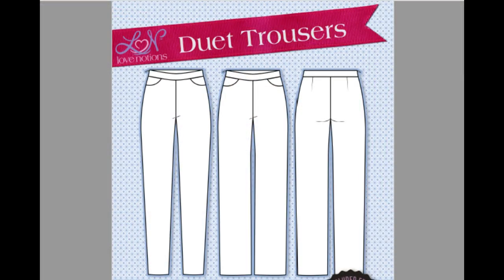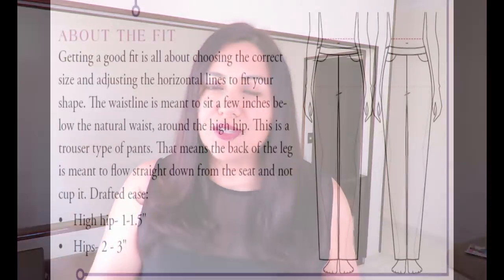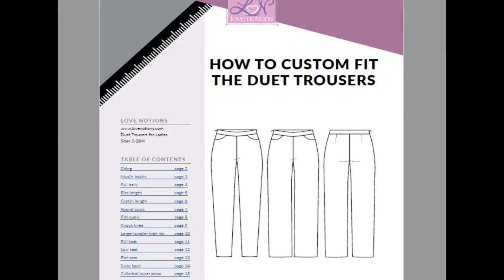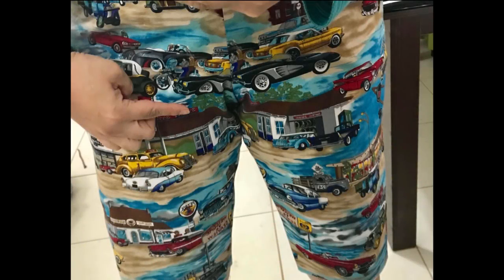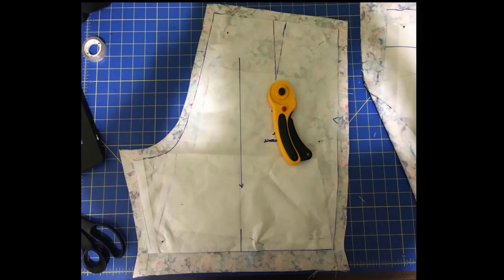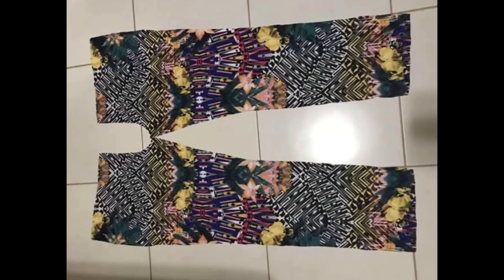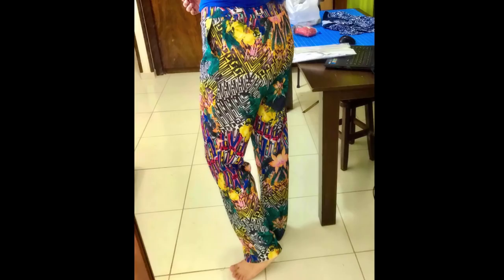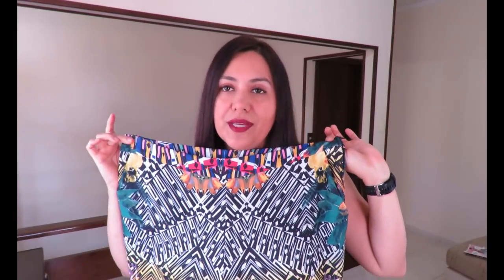Duet Trousers (New pattern by Love Notions). Tackling fit on woven pants!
I am sharing my pants fitting experience where after patience,  I have as a result great fitting woven pants!

My Specifics:
I did not film or show the modifications I made because I am in no position to share that confidently.  I am a pants fitting beginner, yes! not a sewing beginner :) Once I am more confident I will share what works for me.  Thank you for your patience.

I made:
Size 14, pockets, straight leg, regular curved waistband (There is an even curvier waistband option for curvier physiques)

Alterations:
1. Added length to the front and back rise, without modifying the high hip circumference (where the waistband is attached)
2. Modified the back crotch curve shape
3. Tapered the leg a little.
4. Added 2 inches of extra length at the knees to accommodate my 5ft 8 height.

Let’s Connect!